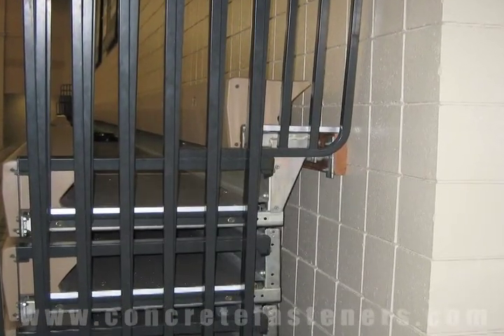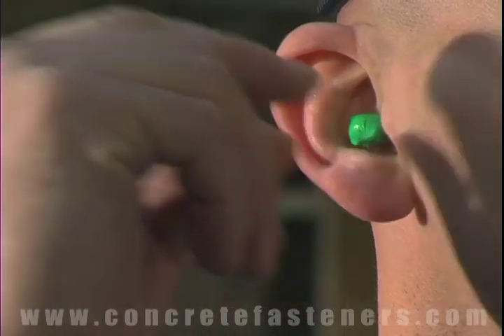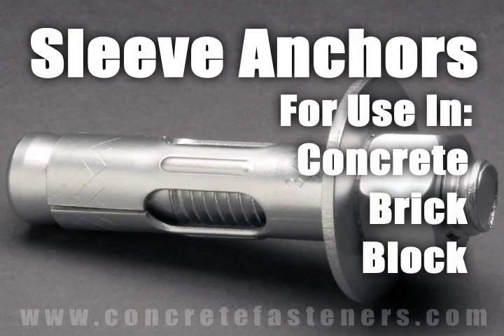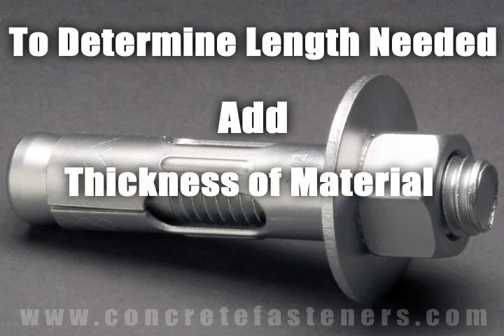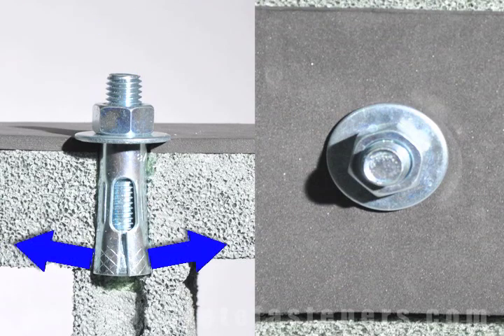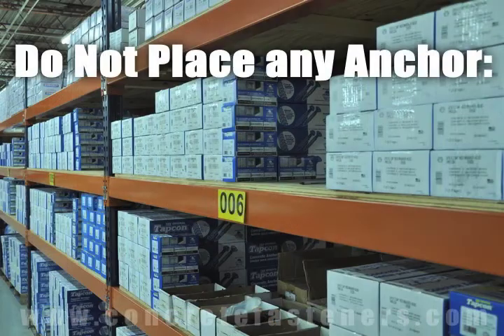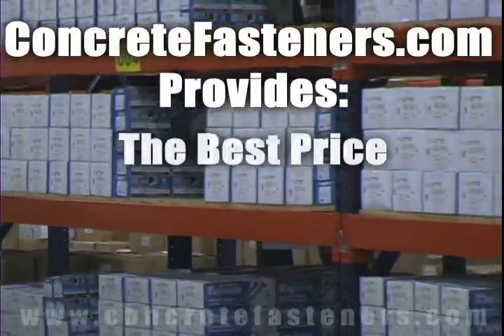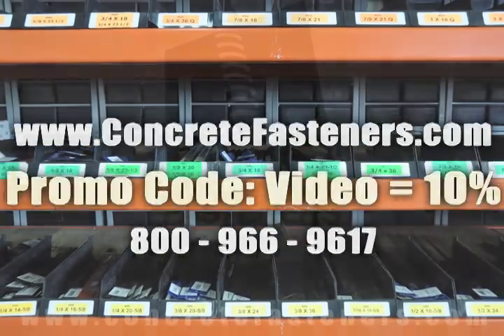Sleeve Anchors for Attaching Bleachers to a Block Wall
Bleachers fastened to a block wall using sleeve anchors.